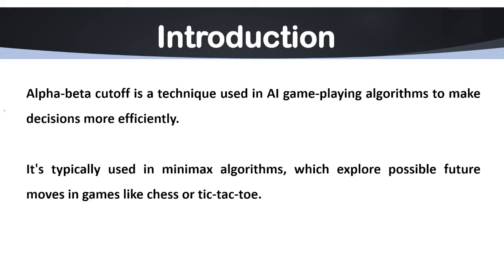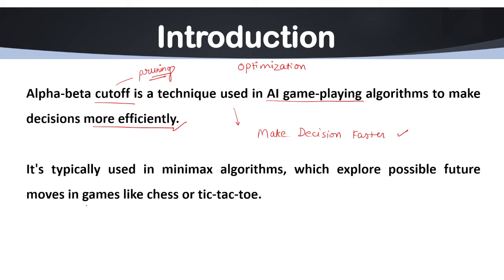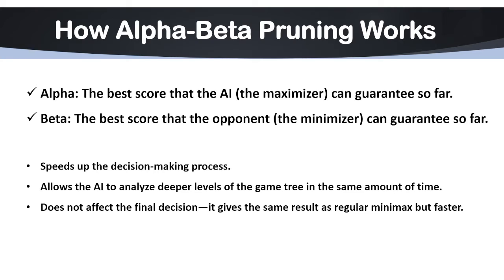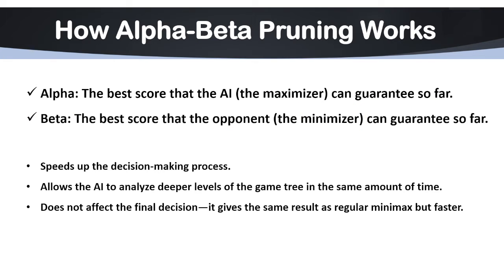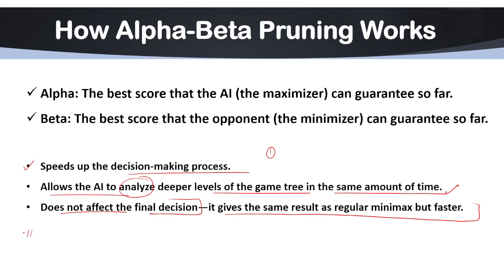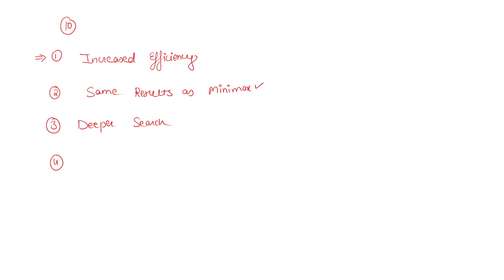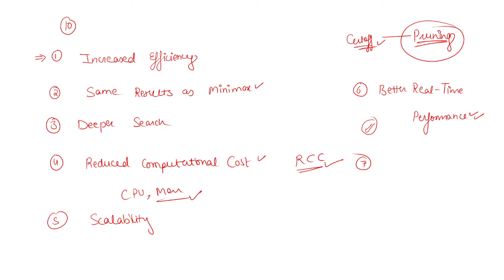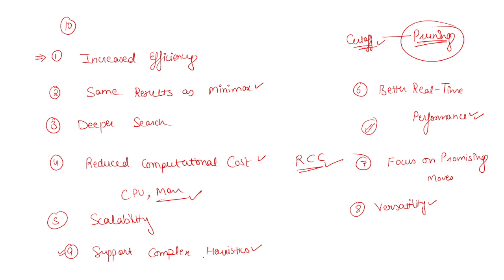Lec-34 | Alpha Beta Cutoff Procedures in AI | AI Tutorial in English | Alpha Beta Search for Gaming